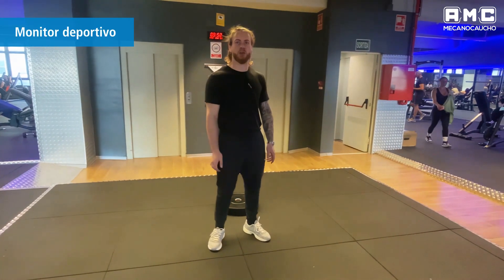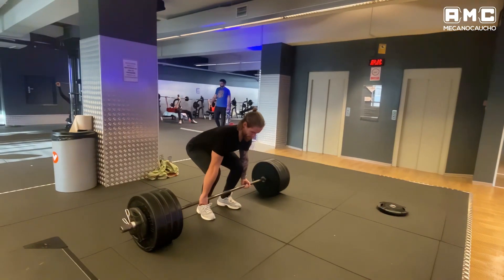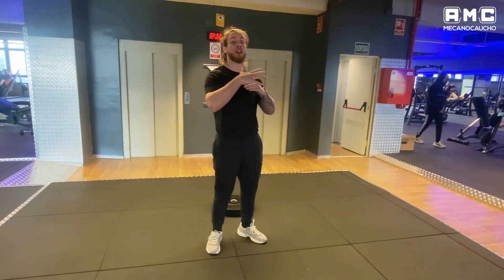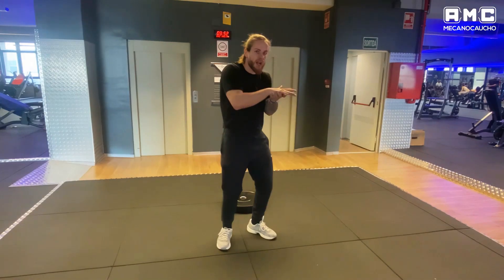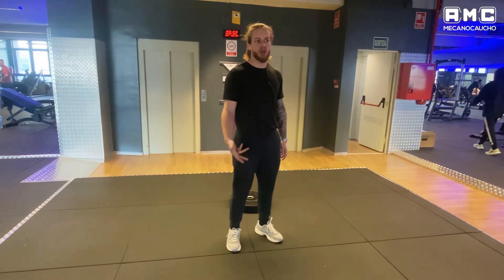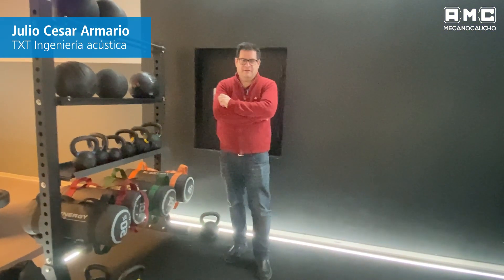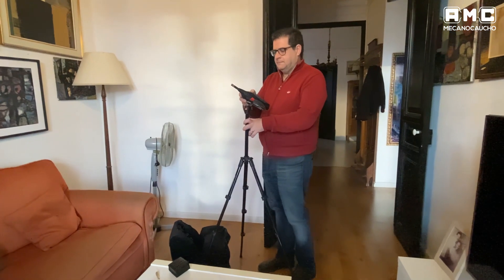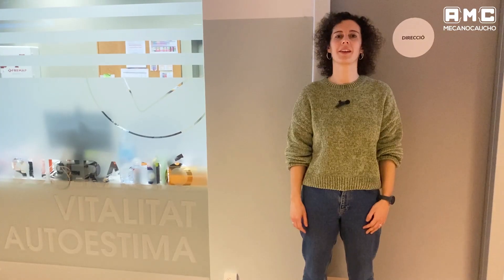Sylomer Sylodamp Tricapa | AMC Mecanocaucho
AMC-MECANOCAUCHO fabrica desde 1969 soportes antivibratorios, soportes de caucho, soportes AV y componentes de ingeniería de caucho a metal.

Nuestra gama incluye:
- Soportes cilíndricos.
- Soportes de máquina.
- Soportes a prueba de fallos o “Failsafe”.
- Soportes para motores marinos
- Topes de goma.
- Soportes de muelle.
- Soportes de techo.
- Soportes de pared.
- Soportes de suelo.
- Espumas insonorizantes.

Para obtener más información sobre nuestra gama de soportes antivibratorios para soluciones de insonorización, contáctenos o visite nuestro sitio web.